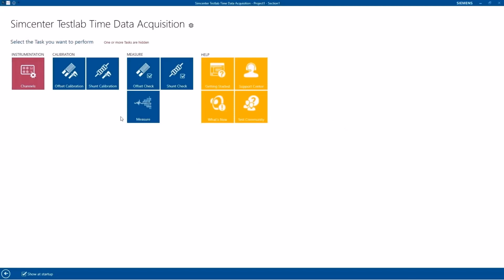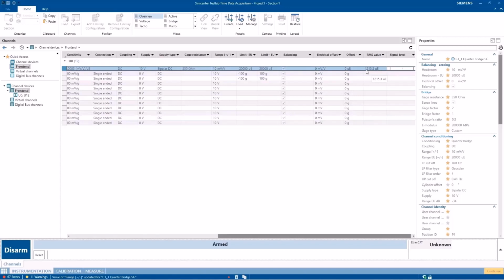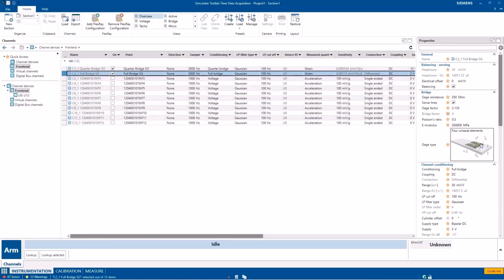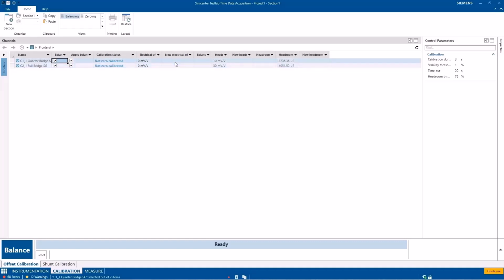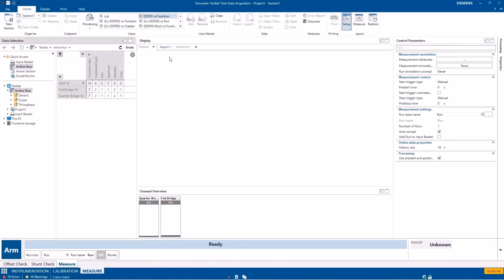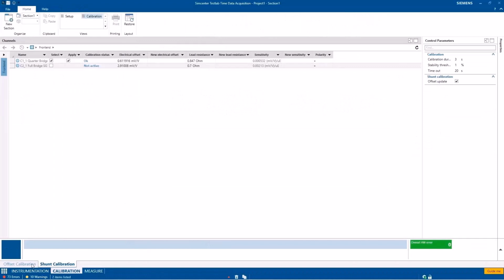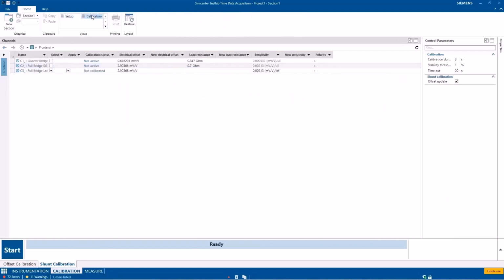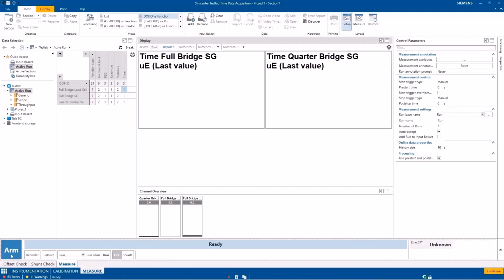Simcenter Testlab Neo Strain Gauge Acquisition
More information on acquiring strain with Simcenter Testlab Neo in the Simcenter Testing community article